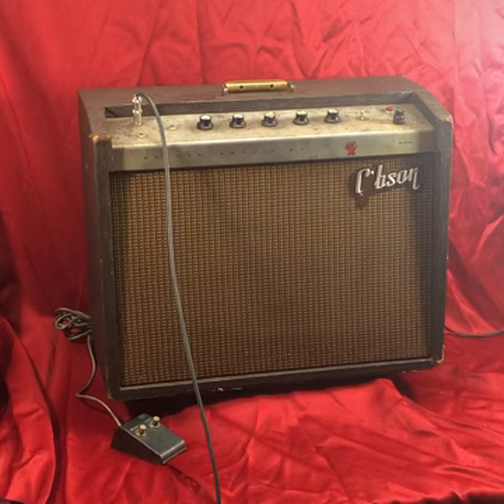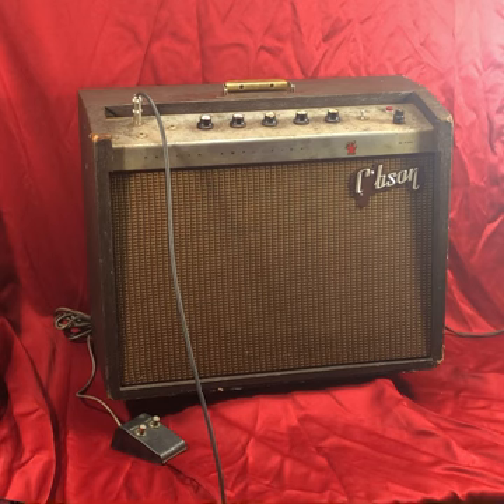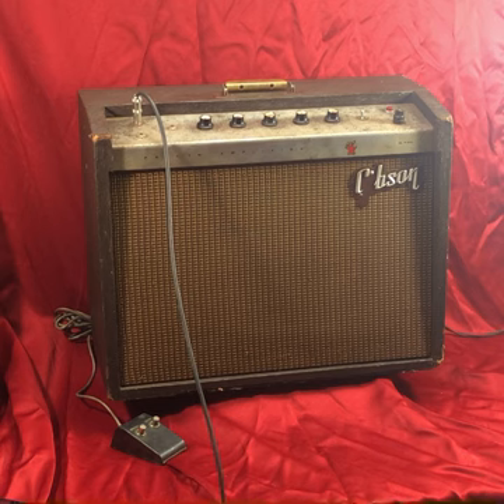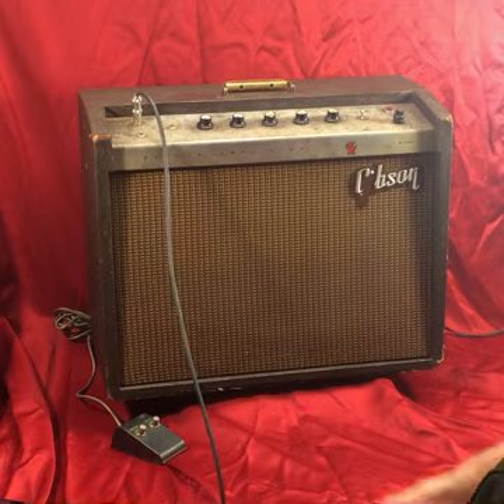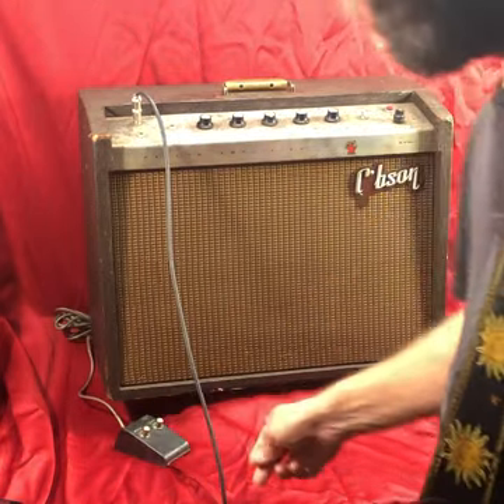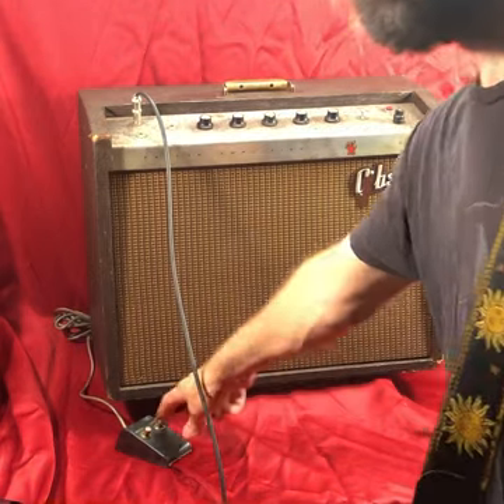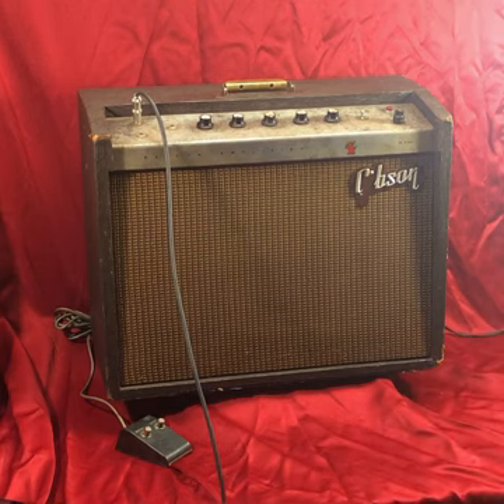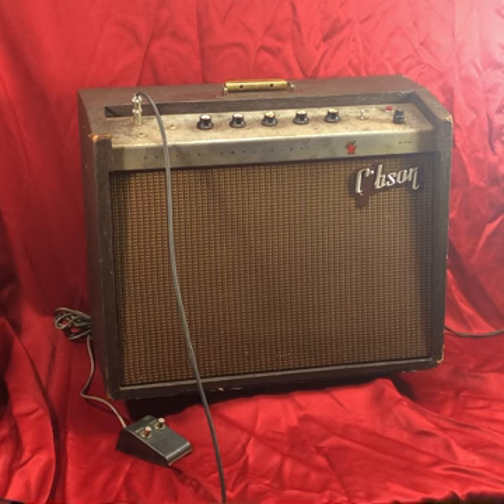Vintage '60s Gibson Falcon GA-19RVT Fixer-Upper